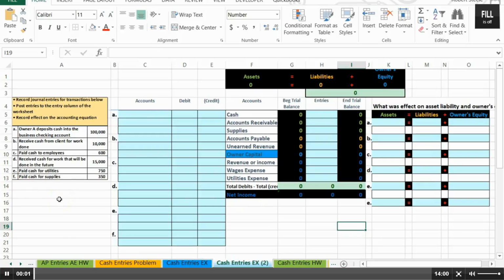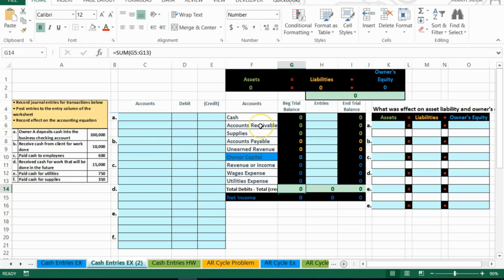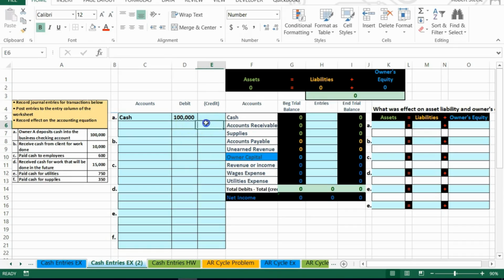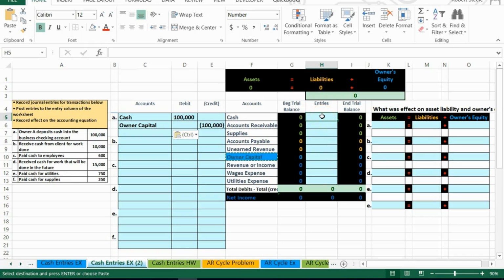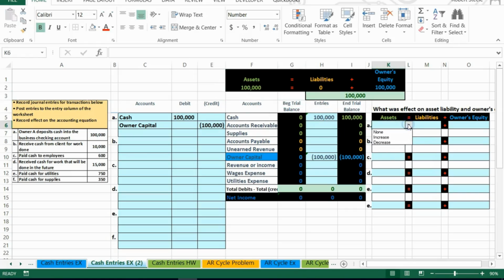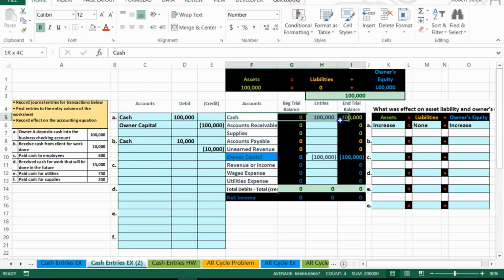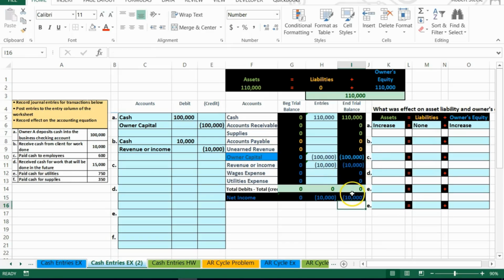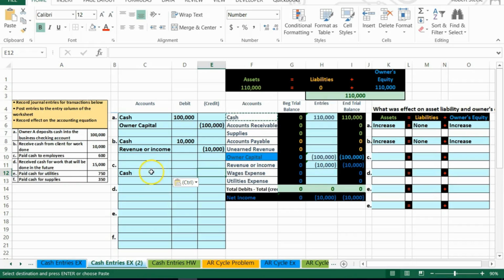Cash Entries EX Part 1